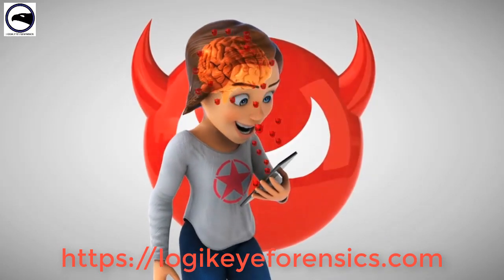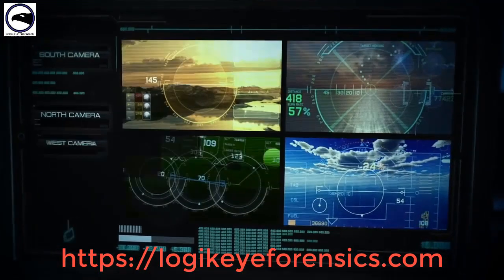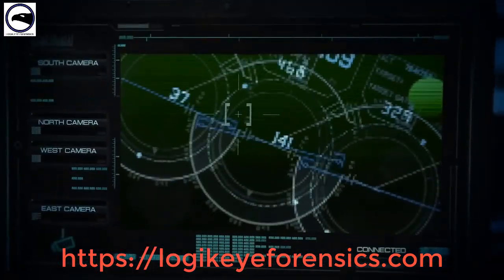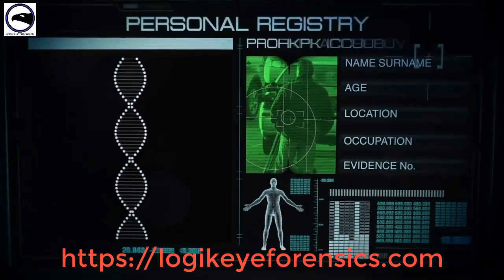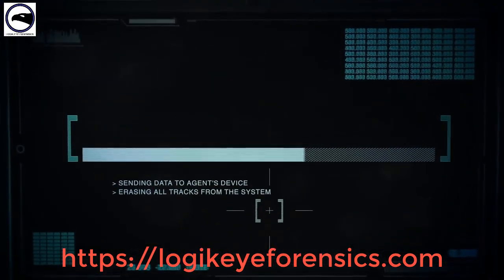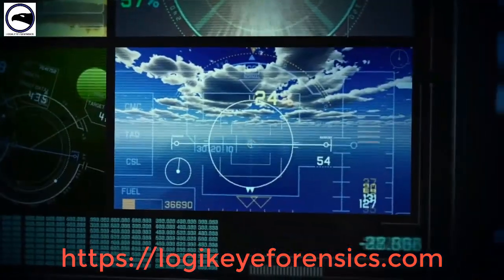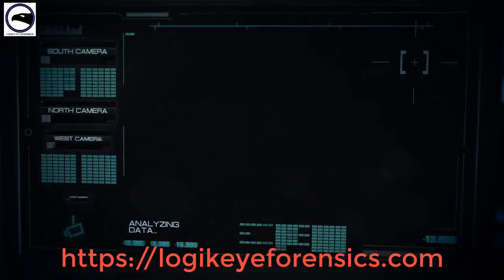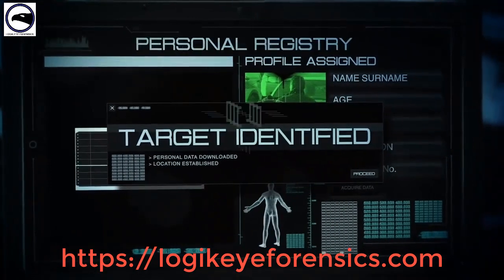Cryptography Tutorial | Cryptanalysis | RC4 and CrypTool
Cryptography is the practice of securing information by transforming it into an unreadable format that can only be decoded with a key or password. It is used to protect sensitive data during transmission and storage, such as passwords, credit card numbers, and other private information. Cryptography can be implemented using various techniques, including symmetric key encryption, public key encryption, and hashing.

Cryptanalysis is the process of analyzing cryptographic systems in order to break their security and reveal the information that they are protecting. It involves various techniques, such as brute-force attacks, frequency analysis, and side-channel attacks, to exploit weaknesses in the cryptographic algorithms or implementations.

RC4 is a symmetric key stream cipher that was widely used in the past for securing data in various applications, including wireless networks, secure sockets layer (SSL), and virtual private networks (VPN). However, due to security vulnerabilities discovered in RC4, it is no longer considered a secure encryption algorithm and should not be used for new cryptographic implementations.

CrypTool is an open-source software tool that provides a platform for learning and experimenting with various cryptographic techniques and algorithms. It is used by cryptography enthusiasts, researchers, and students to explore the principles and applications of cryptography, cryptanalysis, and steganography. CrypTool offers a user-friendly interface for performing various cryptographic operations, including encryption, decryption, hashing, and key exchange, and provides visualizations and explanations of the underlying concepts. It also supports various cryptographic algorithms and standards, including RSA, AES, and SHA, among others.

chatgpt tutorial
aiwhat is chat gpt
chat gpt explained
open ai chat gtp

Copyright Related Issue Please Contact

Background Voice -
AI VOICE